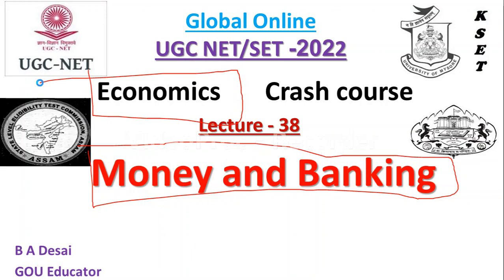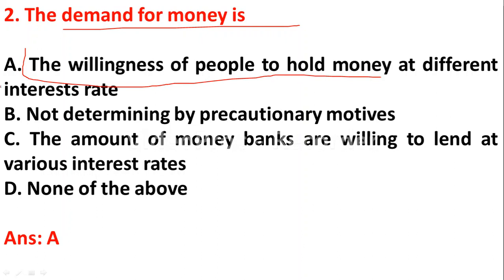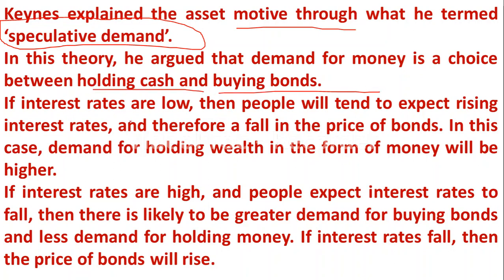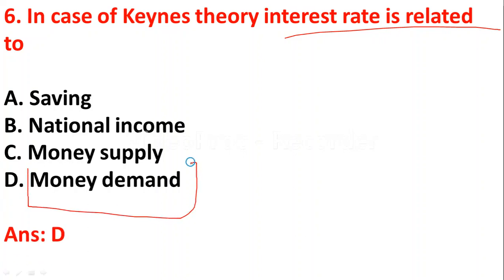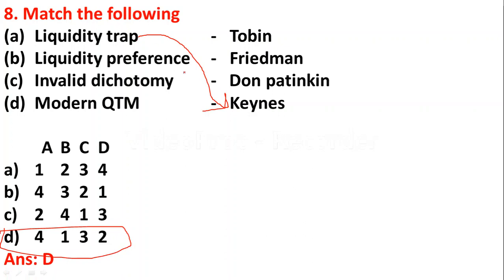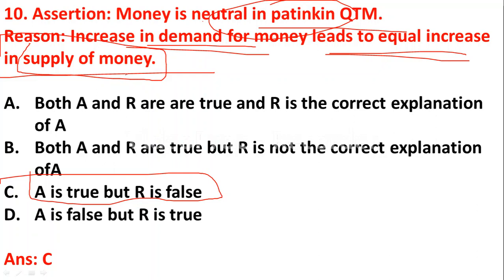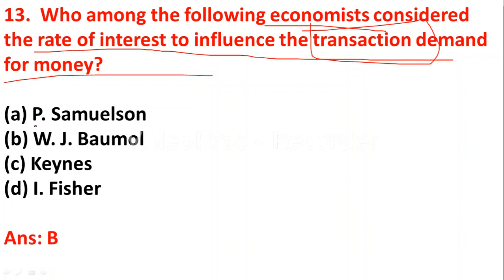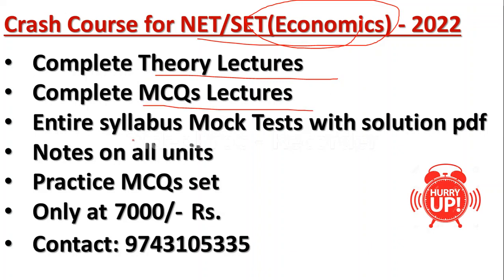UGC NET 2022 | Economics | MCQs on Money and Banking | Crash Course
In this video we have discussed some MCQs on Money and Banking which is helpful for the students who are preparing for UGC NTA NET 2022.

UGC NTA NET 2022 PAPER 2 Full COURSE
( Economics)
Mock test
Full syllabus notes
Full syllabus video lectures
Practice MCQ
PYQ  PDF

Online Courses available on Global Online app:

           1.UGC NET ECONOMICS
           2.UGC NET COMMERCE
⏩ KSET/NESET/APSET/JKSET
⏩ MHSET Chemistry
⏩ MHSET Economics
⏩ MHSET Commerce
⏩ MHSET Management